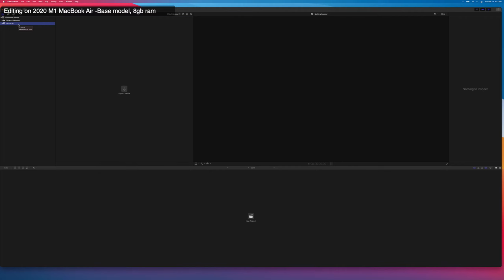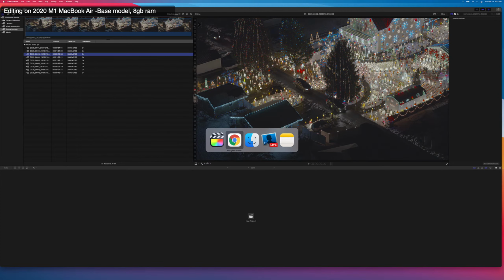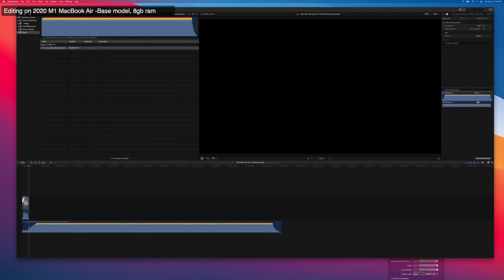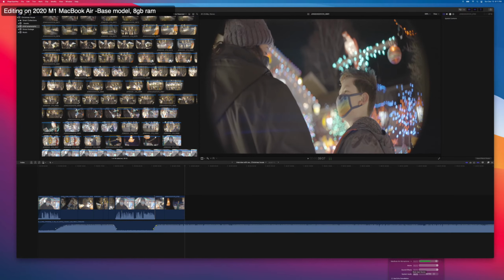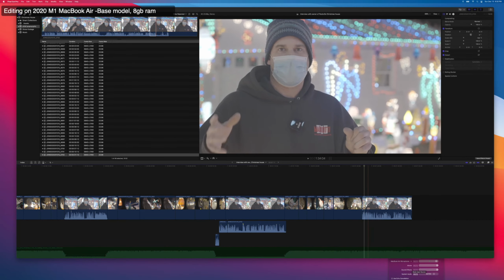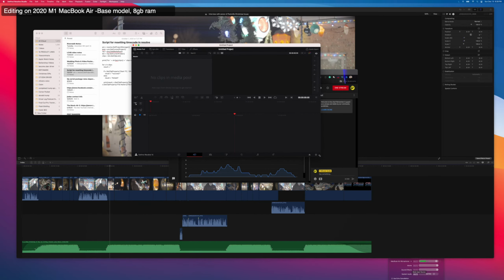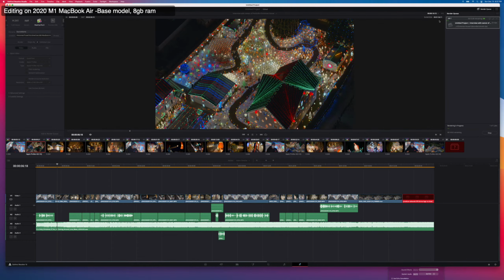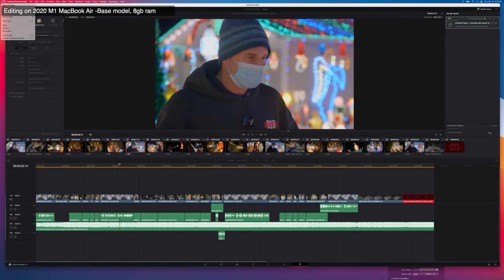2020 M1 Macbook Air Live Video Editing.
Today I'm doing a full video edit on Final Cut Pro and Davinci Resolve using the brand-new 2020 Apple Macbook Air with the M2 chip in it. This is the BASE model MacBook Air.

Hardware I’m using:
•Apple Macbook Air M1 (8gb RAM, 256gb storage)
•1tb external SSD (Samsung EVO 860, USB 3.1 enclosure)
•Samsung 32” UHD curved monitor (model: U32R59x)
•MX Master 3 mouse
•Apple Magic Keyboard 101

Software I’m using:
•Final Cut Pro 10.5

Footage I’m using for this edit:
•DJI Inspire 2 - 4k ProRes footage
•Sony a7sIII - XAVC S-I 4K (various frame rates) 240M 4:2:2 10Bit
•DJI Mavic 2 Pro - 4k h.265

Caveats:
1. I’m live-streaming FROM the same computer I’m editing on so performance may be impacted in some way.
2. The computer is also driving a large 4k display, I don’t know how this will affect performance or if it will affect it at all.